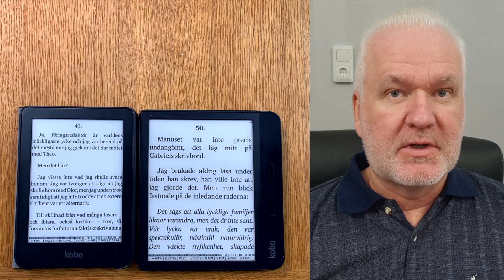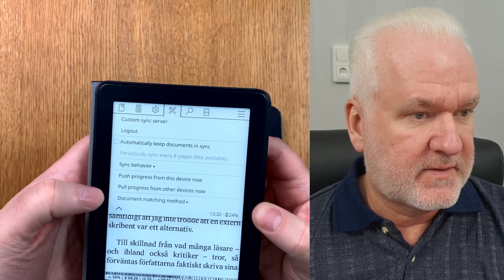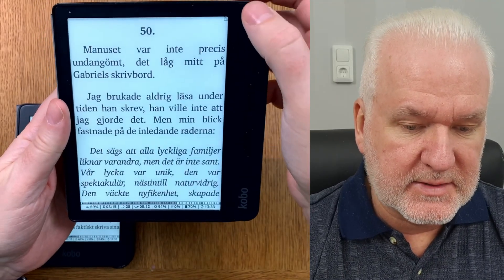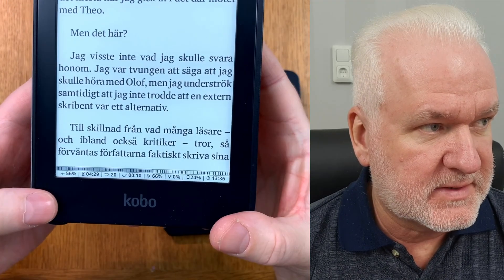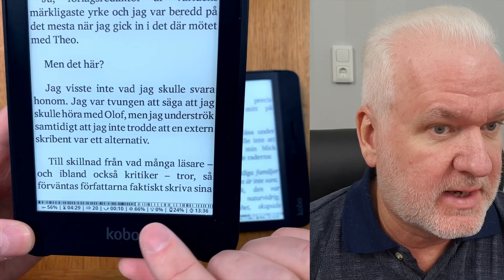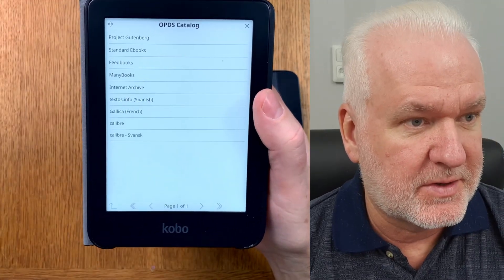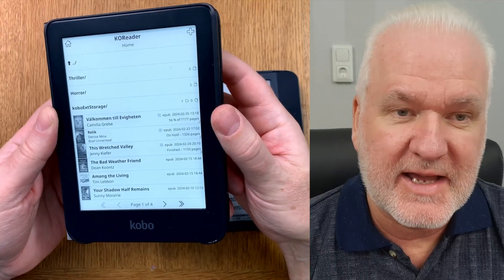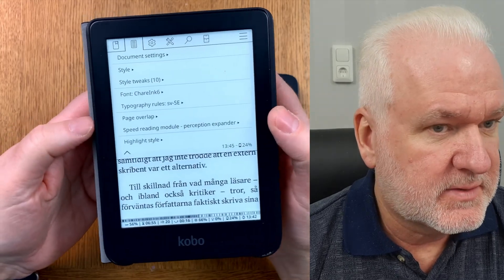5 Great Things with KOReader on e-Readers - a FREE ebook reader application for e-Readers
In this video we go through 5 Great Things with the FREE KOReader Application that you can install on many different e-Readers. It is simply incredible and something I highly recommend if you side load your eBooks. Personally I wouldn't use an ebook reader without it. That is how good it is.

5 Great Things with KOReader:

1. Fantastic customization options
2. Wireless transfers and Calibre connections
3. Customizable Status bar with a lot of information options
4. Statistics
5. Progress sync (unfortunately no highlights, bookmarks or notes sync)